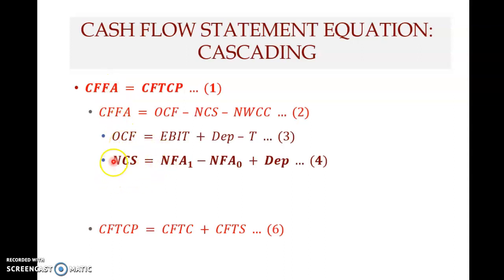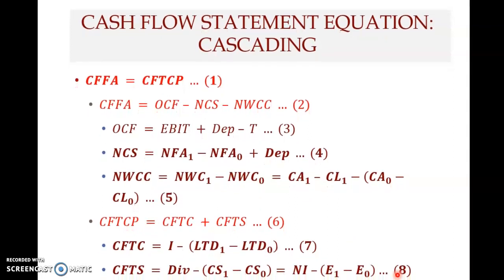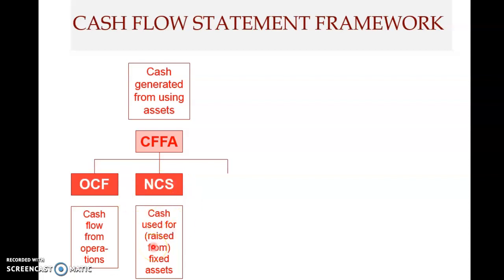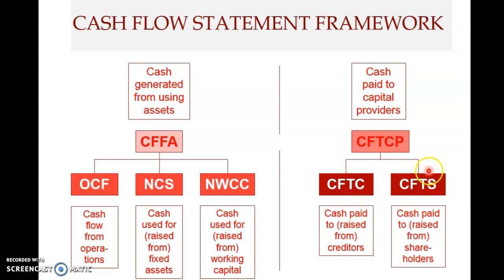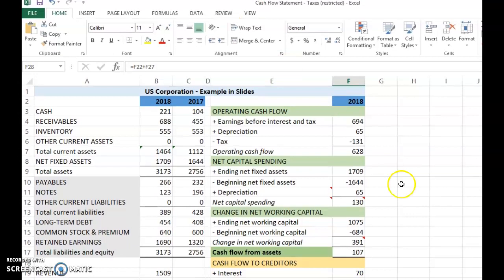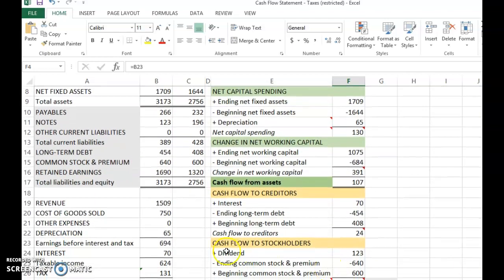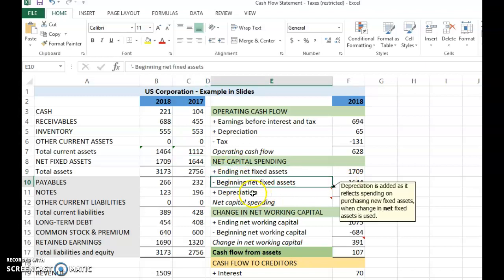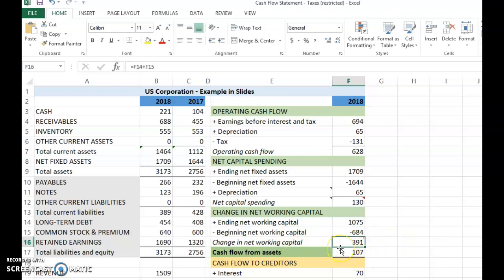Chapter 2 - Financial Statements (Part 9)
This clip covers Chapter 2 – Financial Statements – from Fundamentals of Corporate Finance, 12th edition, by Ross et al. (2019).
This ninth clip covers the following topic:
* Cash flow statement framework
* Cash flow statement example (application)